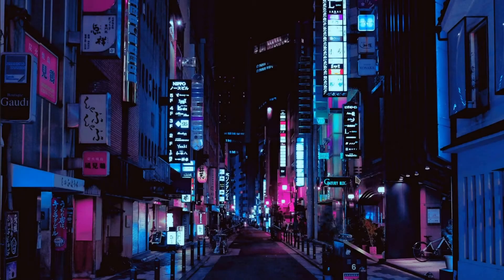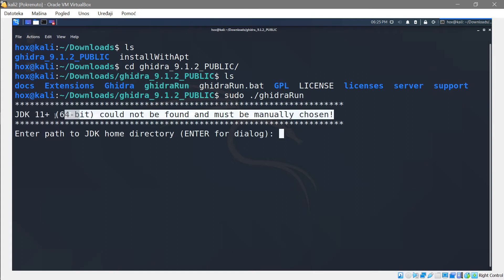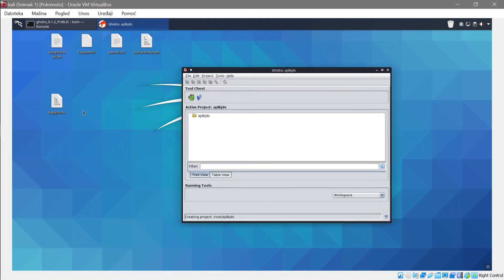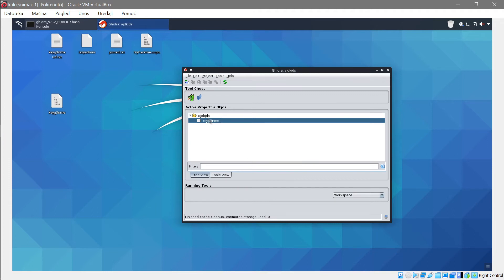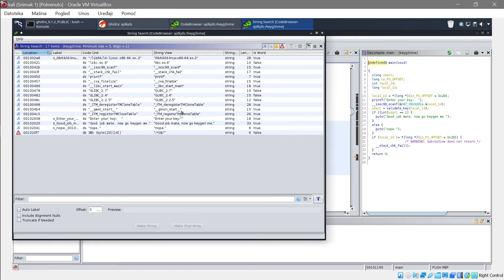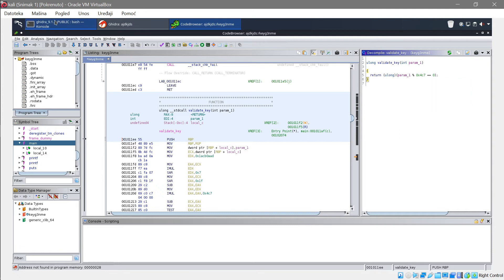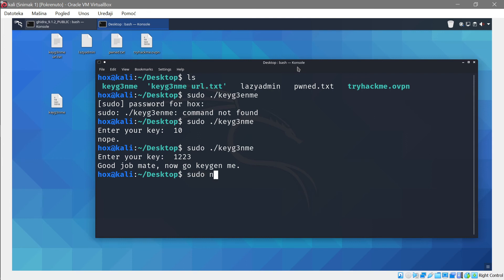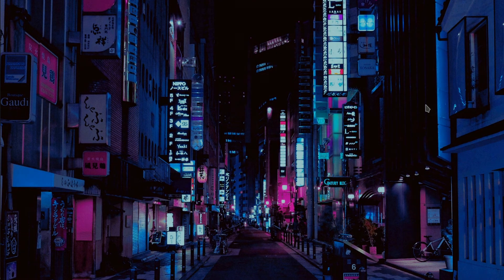Reverse engineering tool by the NSA: GHIDRA - Installation and cr4ckmes example - HOXFRAMEWORK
Ghidra. "A software reverse engineering (SRE) suite of tools developed by NSA". In this video using crackmes.one website and the official ghidra website I am going to show you how to reverse engineer a simple program, to get you introduced with Ghidra, as well as how to install it. If you have any questions ask them down in comments.